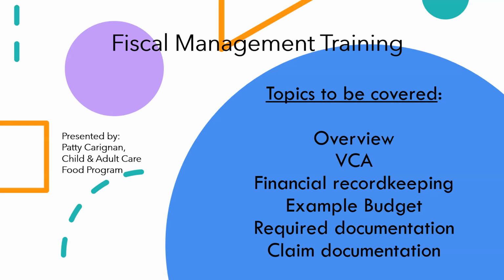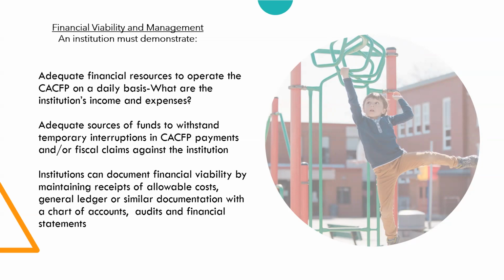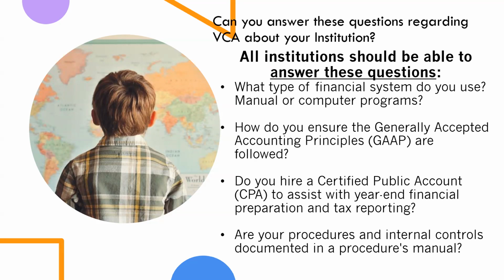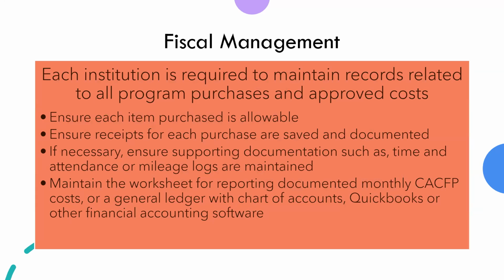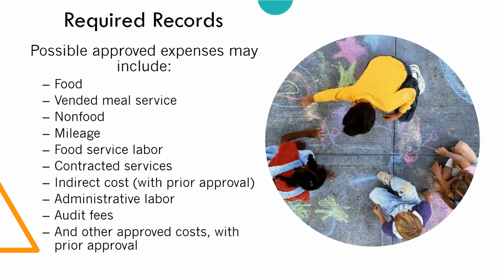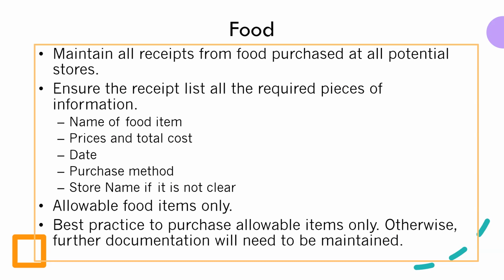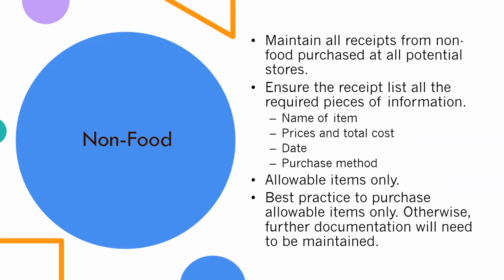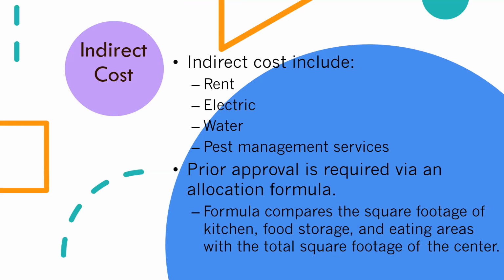CACFP - Financial Management Training 10/17/24